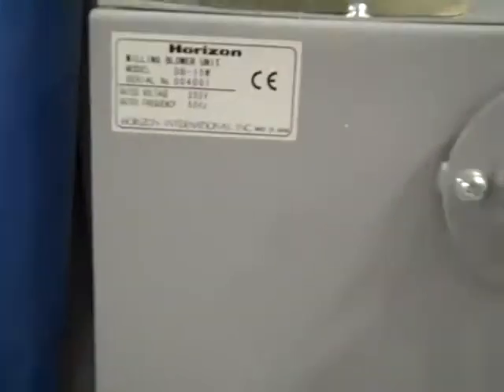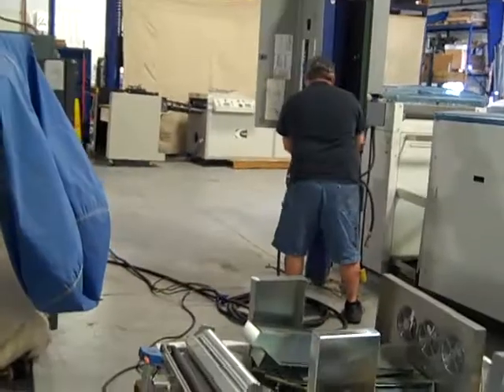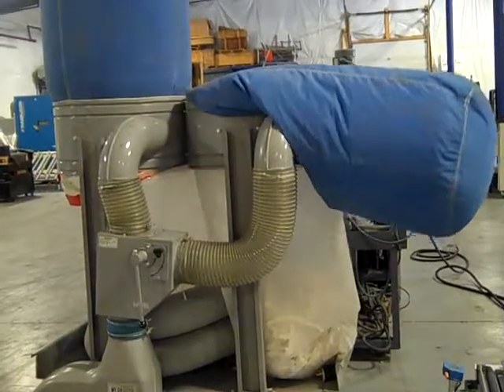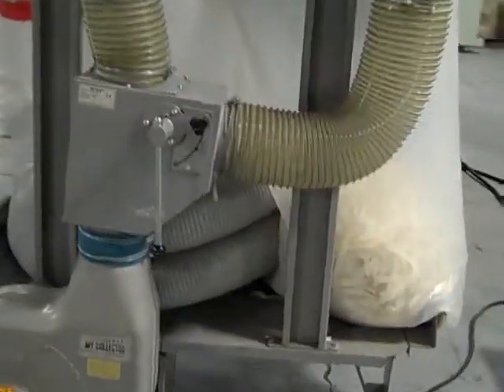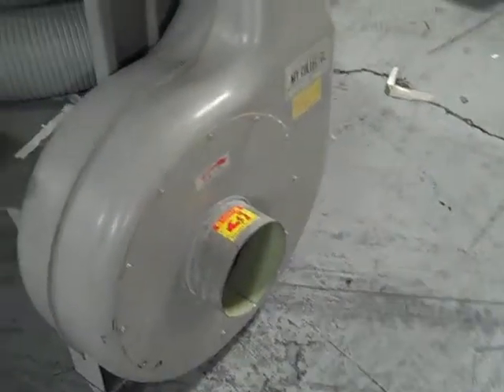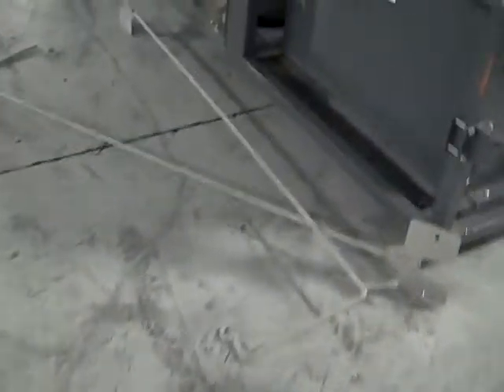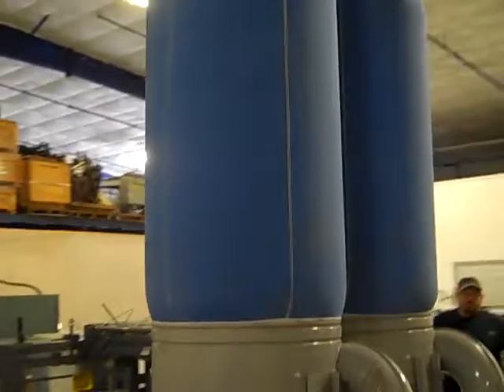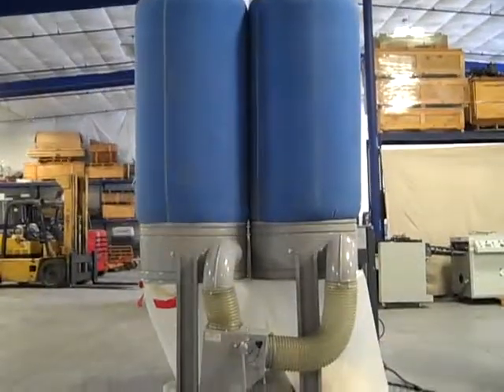Horizon vacuum waste